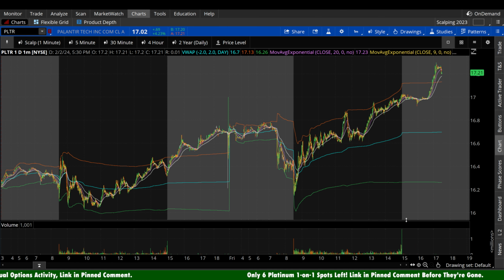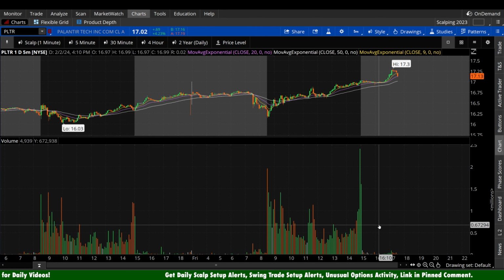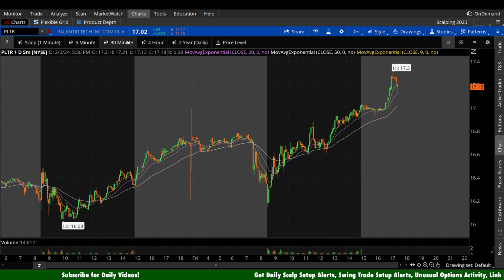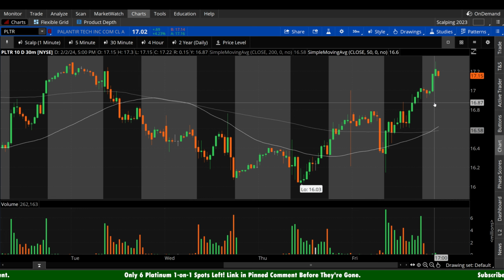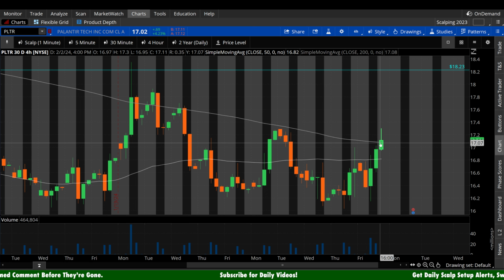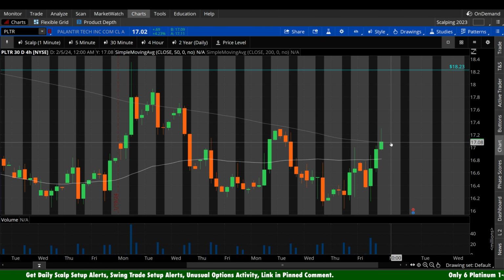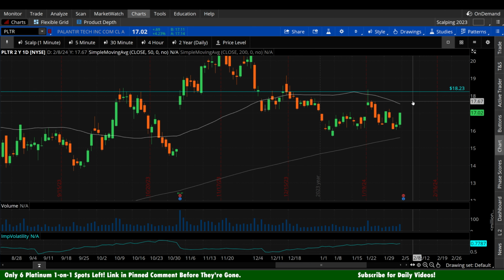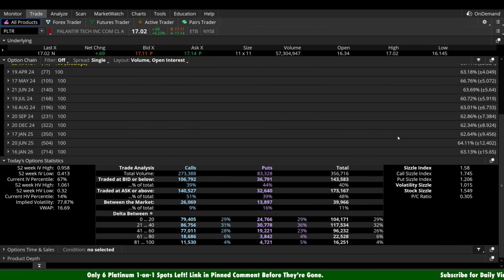PLTR Stock - Palantir Prediction for Monday, Feb. 5th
PLTR stock prediction for Monday, February 5th. Palantir stock technical analysis discussing bullish and bearish scenarios, areas of interest including potential support and resistance levels, and the options data revealing long and short bias, including the volume ratios of calls and puts.